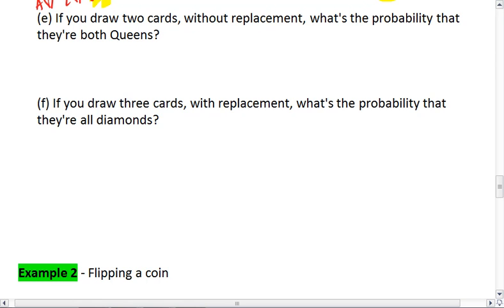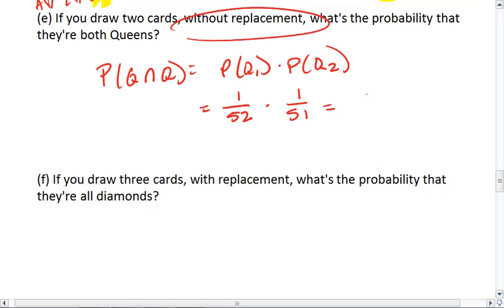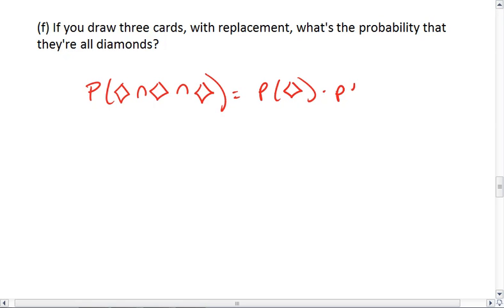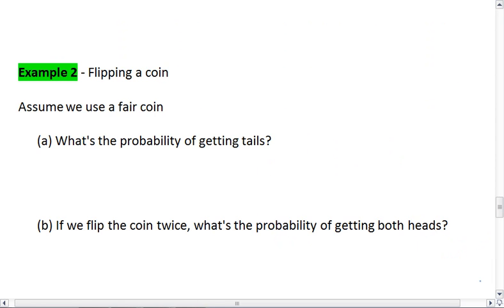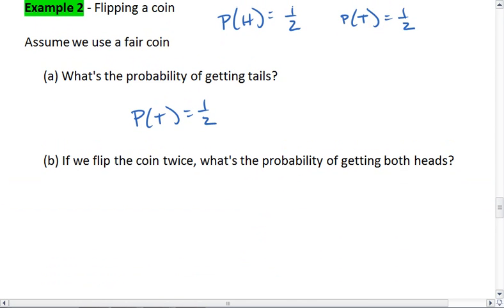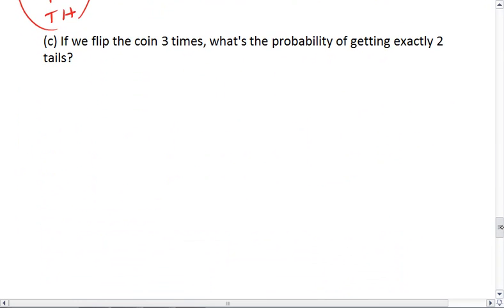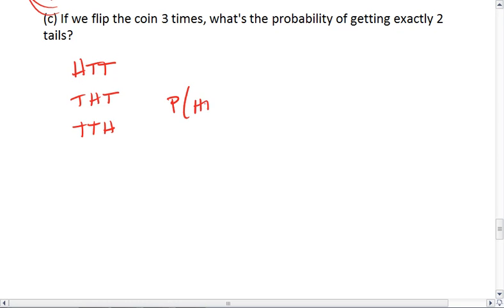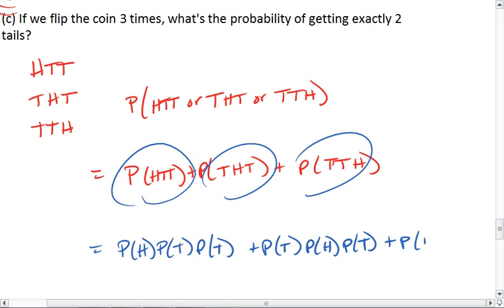11.4 (4 of 5) Probability Examples, Deck of Cards con't, and Flipping a Coin.mp4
Continuation of card example, plus probability example 2: flipping a fair coin.